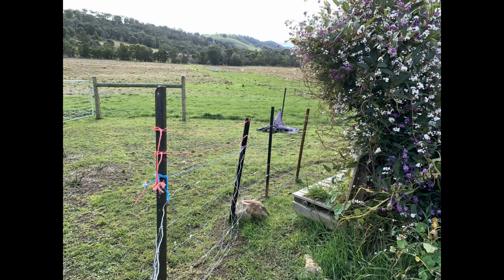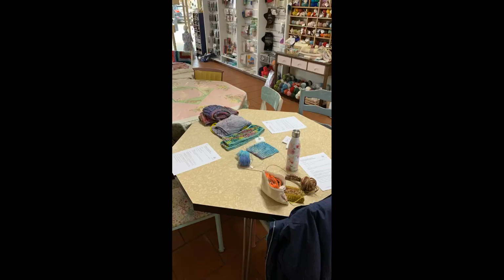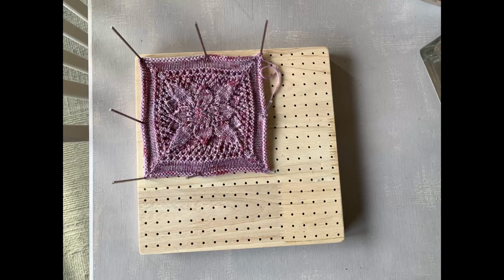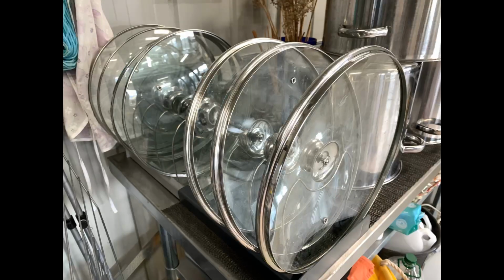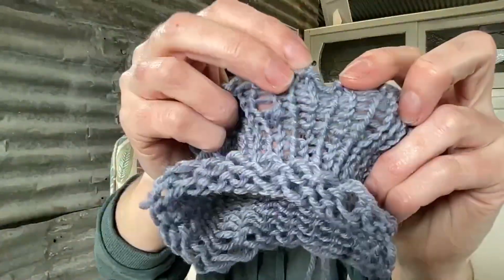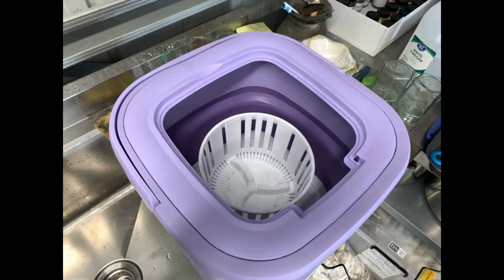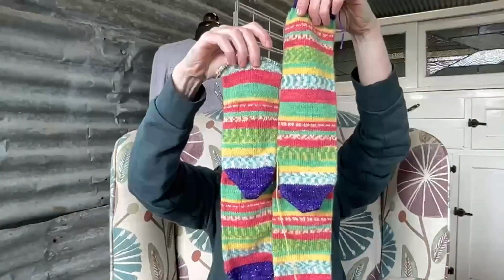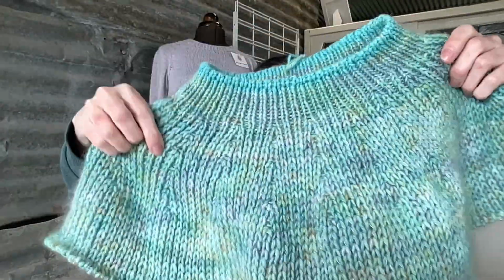Brainstorming class ideas - Passioned Flower - Episode 230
I am currently brainstorming and putting together ideas for new knitting classes.

Time Stamps:
00:00 Intro
00:15 Farm Life
02:41 Business Life
11.10 Creative Life

Links to thing I talk about:

A full list of my markets and classes for this year

My Projects:

Opal confetti Party Socks using the Fish Lips Kiss heel pattern

Welcome - here I share my life of living on a farm and living a creative life. I hand dye yarn, spin, knit and live on our family farm in the Yarra Valley, Australia. Come with me as I experience farm life.